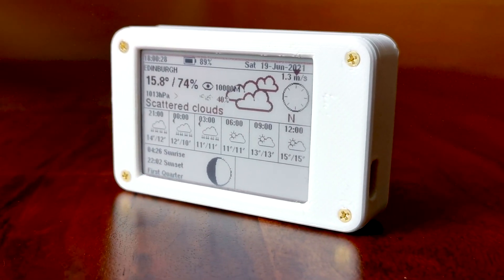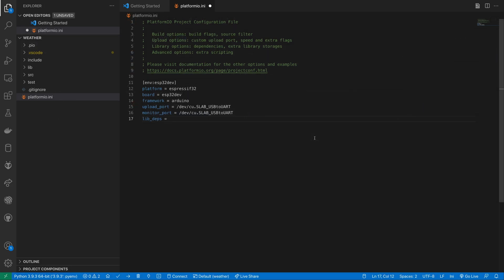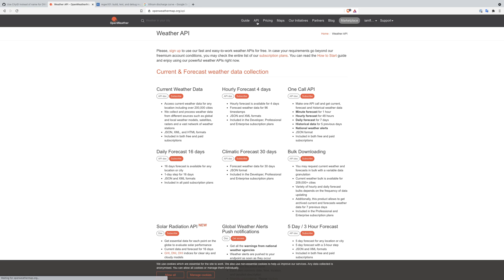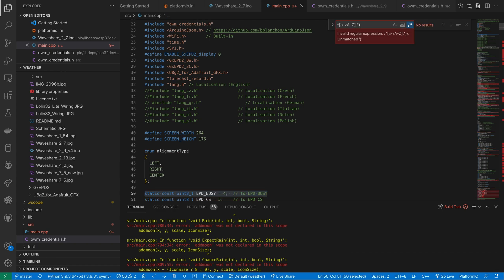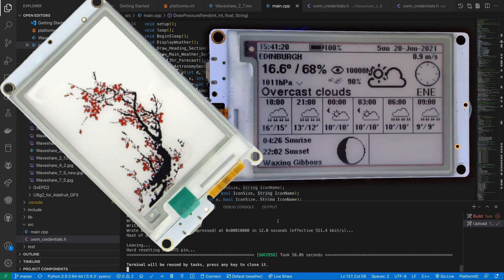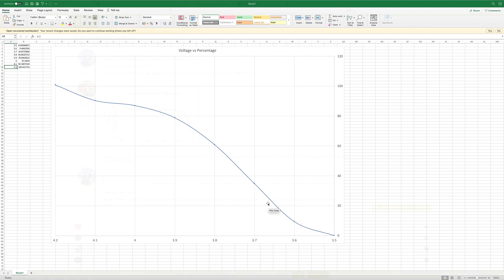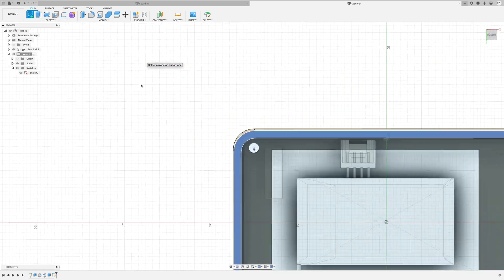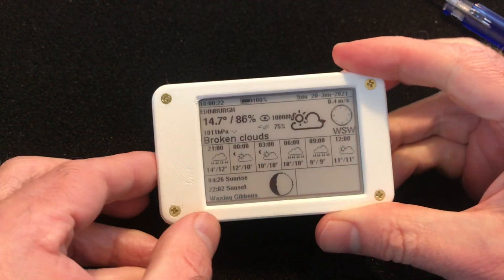E-Paper Weather Display: Boost Battery Life with Deep Sleep Mode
I've been playing around with one of these E-Paper displays. I've got the LILYGO 2.7" ePaper Plus Module. for sponsoring this video, PCBWay offer PCB Production, CNC and 3D Printing, PCB Assembly and much much more.

The classic thing that people seem to do is get a weather display up and running - so I thought I would do the same.

There's a really nice library on GitHub by G6EJD that everyone seems is using. This already has support for a whole bunch of ePaper displays including the Waveshare 2.7 inch display which is the one that is used on the LILYGO board I have.

Most of the instructions are around using the Arduino IDE but as regular viewers will know I'm much happier using PlatformIO, so we'll get it up and running there.

You can order the module I'm using

And one of the viewers has pointed out you can get the Ruthex brass inserts